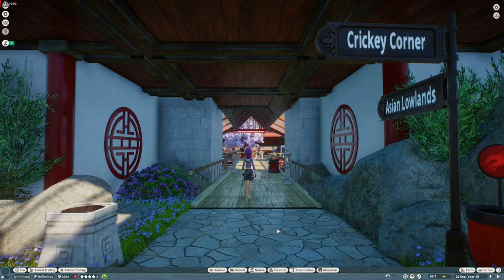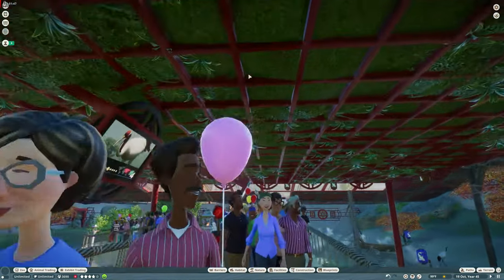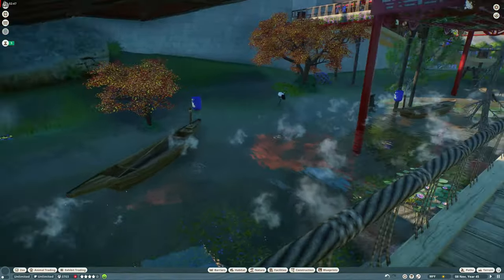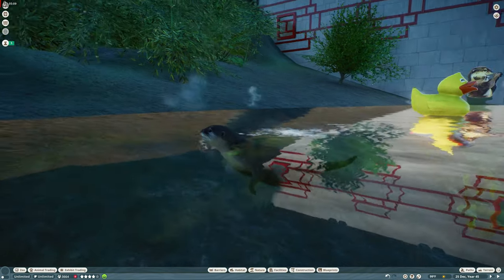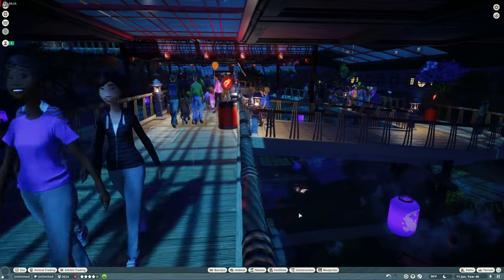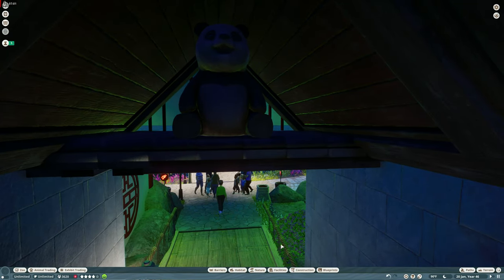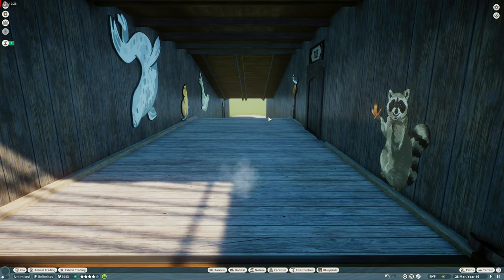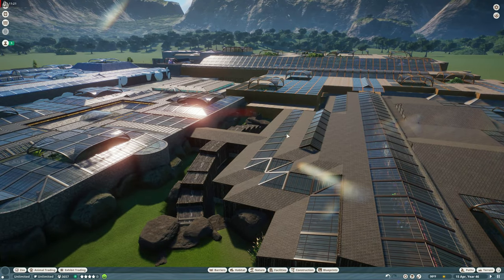Asian Lowlands - Aquarizoo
The Asian Lowlands area of AquariZoo